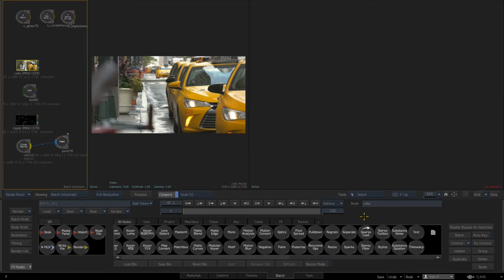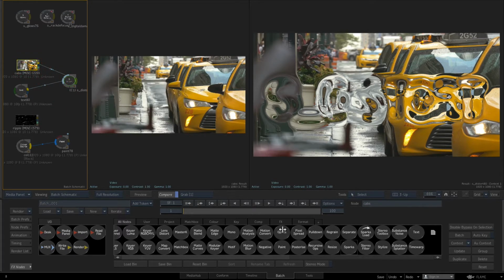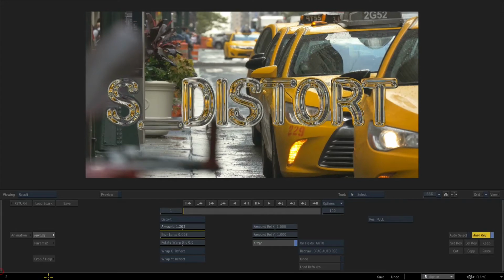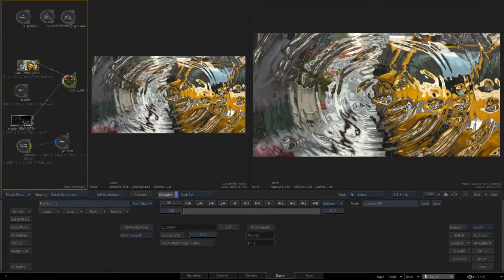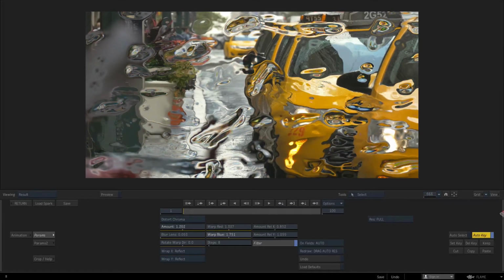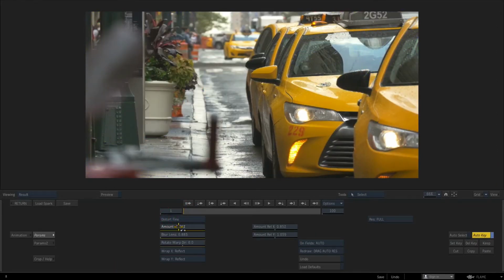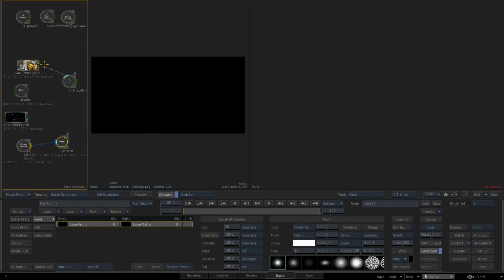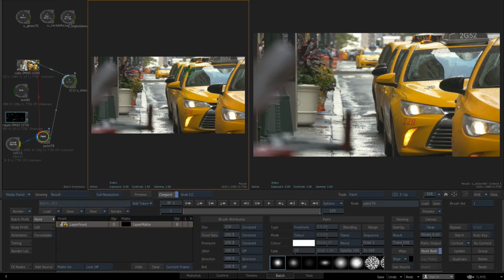Introduction to the Sapphire Distort Spark for Flame